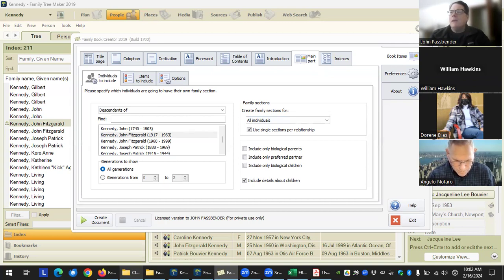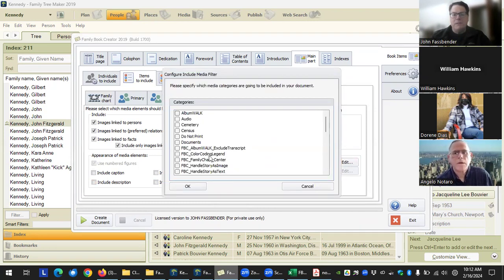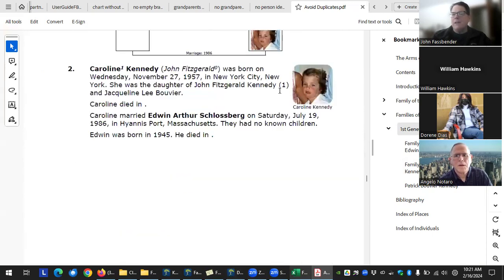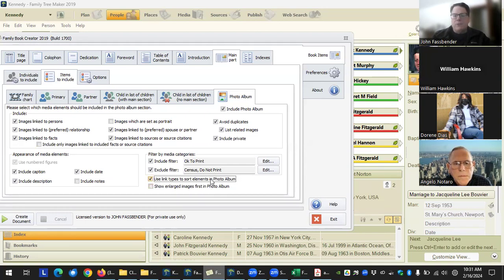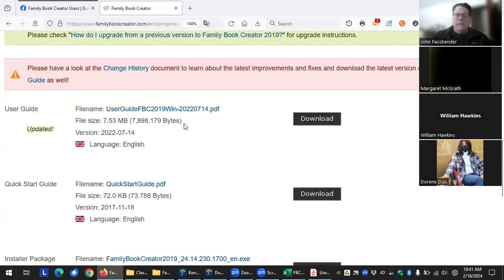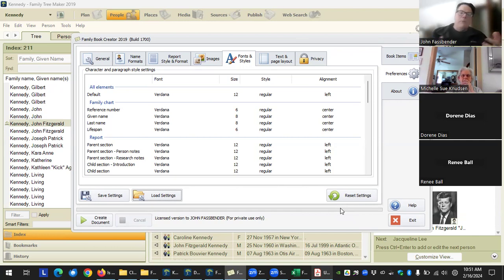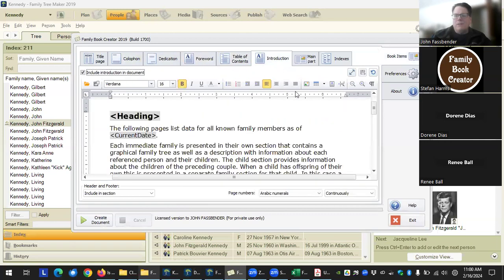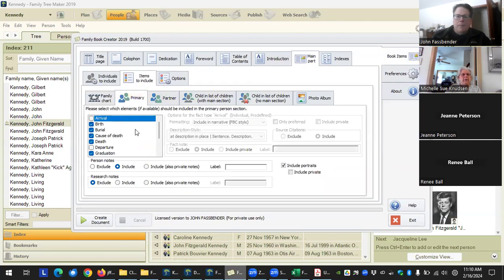FBC Class 4 of 9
We cover the Items to Include, FamilyChart and  Photo Album tabs.

Any questions are best asked in the Family Book Creators Facebook group.

Each week we are covering different tabs in the FBC plug-in for Family Tree Maker by Software MacKiev.

26-Jan Book Items/Main Part/Invidivuals to include, Options
2-Feb Preferences/General, Images
9-Feb Book Items/5 pages, Table of Contents, Indexes
16-Feb Book Items/Items to include/FamilyChart, Photo Album
23-Feb Book Items/Items to Include/Primary, Partner, 2 child tabs
1-Mar - - - No Class - - -
8-Mar Preferences/Name Formats
15-Mar Preferences/Report & Style Format
22-Mar Preferences/Fonts & Styles, Privacy
29-Mar Preferences/Text & Page layout; About